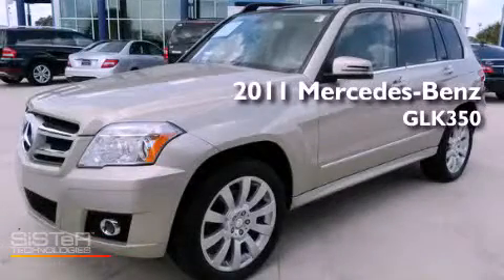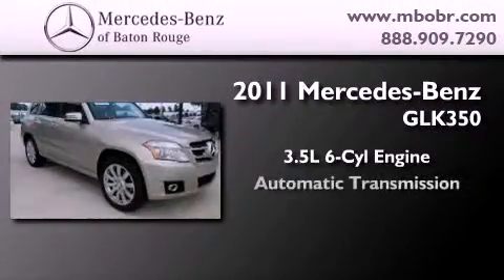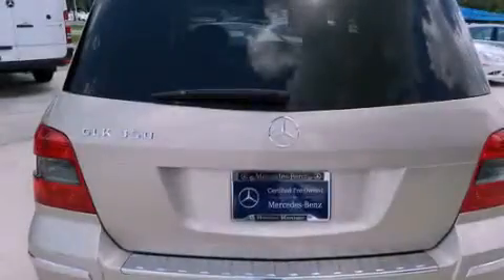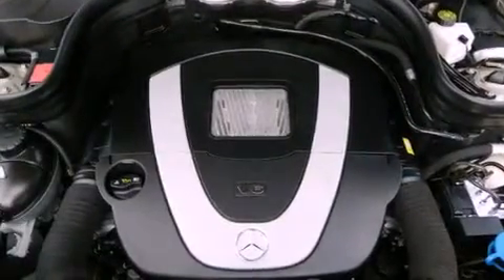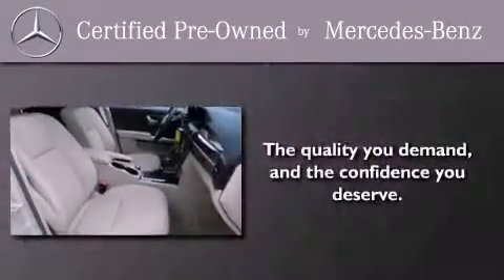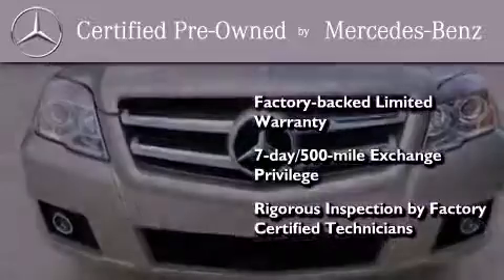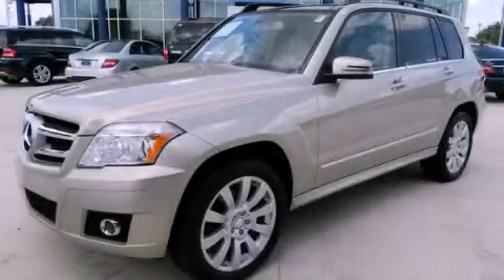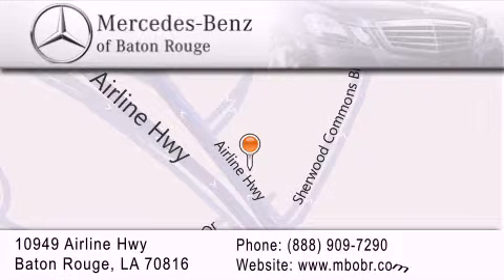Certified 2011 Mercedes-Benz GLK350 Mandeville LA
Year : 2011
 Make : Mercedes-Benz
 Model : GLK350
 Engine : 3.5L V6
 Trans . : Automatic
 Exterior : Pearl Beige
 Miles : 16,692
 Interior : Almond/Black
 Stock : 11M808Z

 10949 Airline Hwy.

 2011 Mercedes-Benz GLK350 Baton Rouge LA